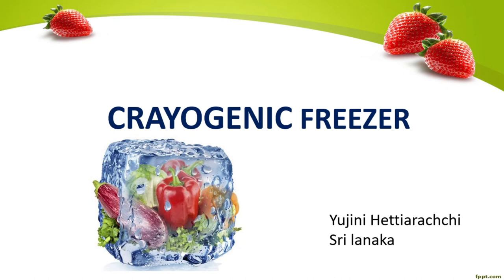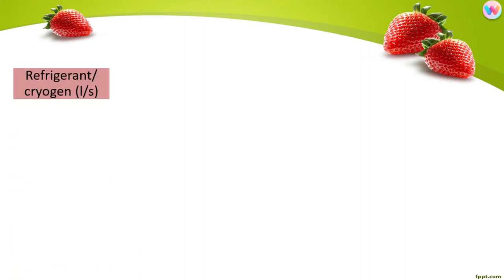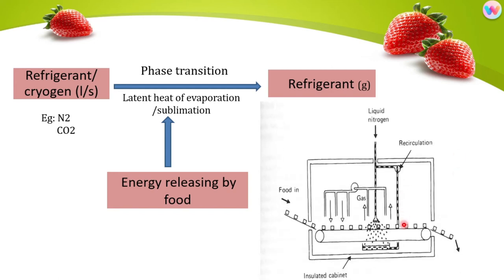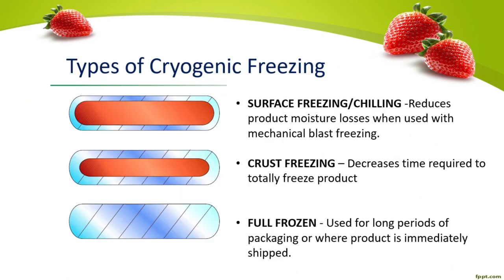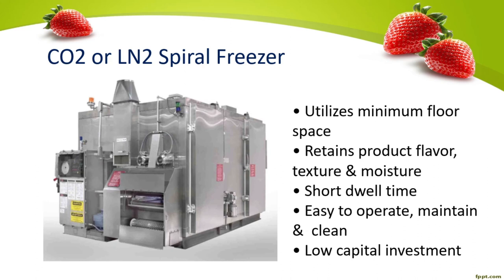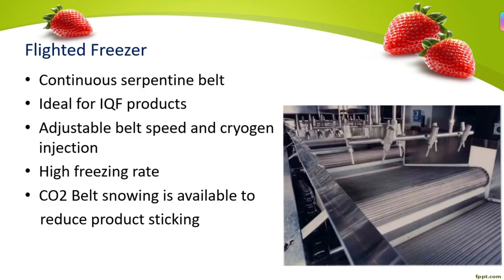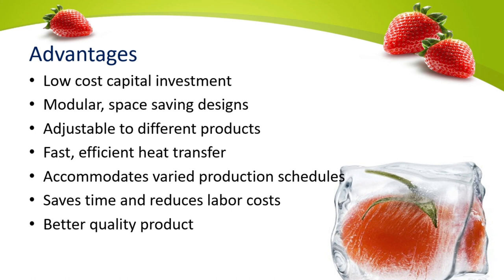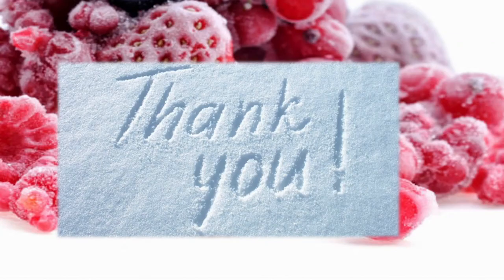cryogenic freezer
This is a short description about cryogenic freezer.
In this video contains principle of cryogenic freezer,types of freezer, application.

This lesson is based on the food science and  technology.